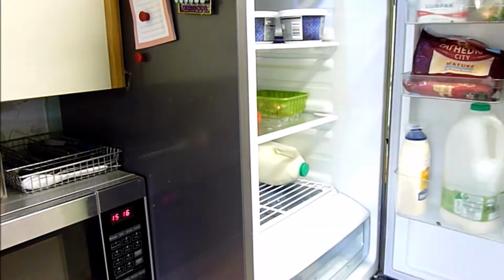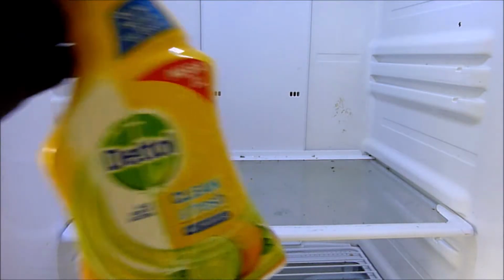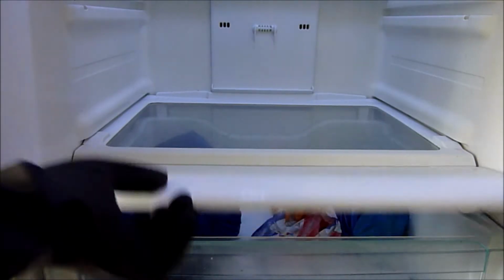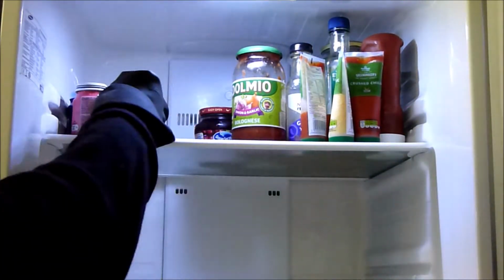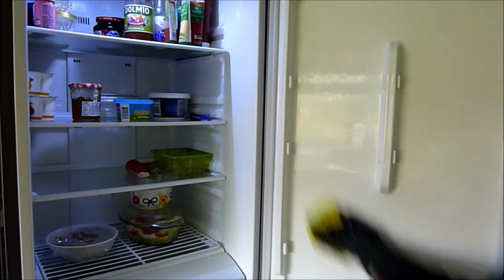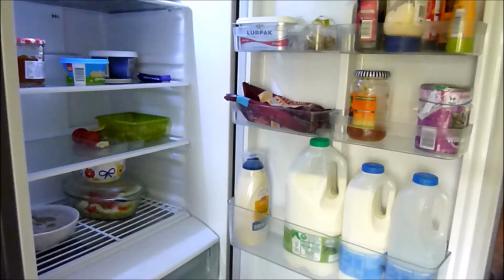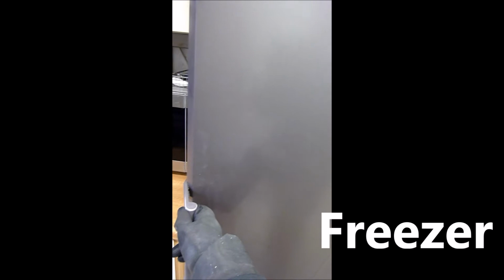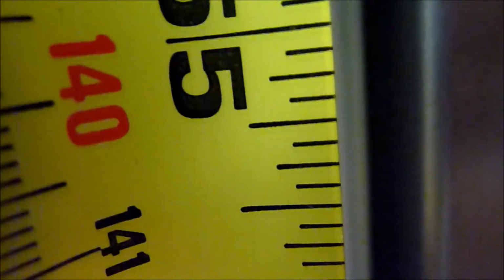HOW TO CLEAN SAMSUNG FRIDGE FREEZER | REMOVE ODOURS